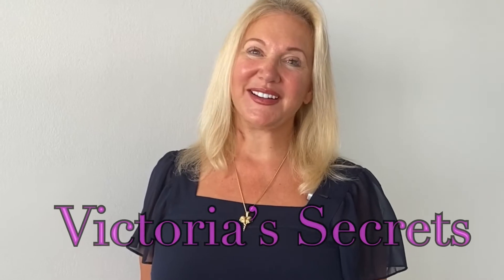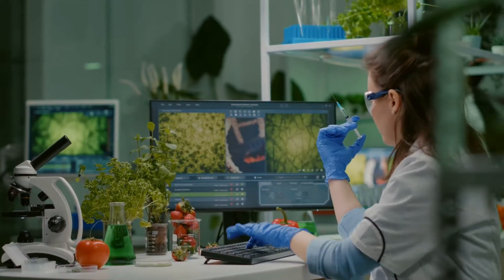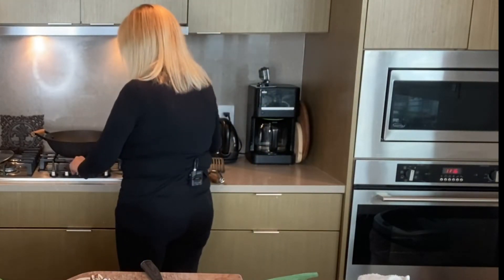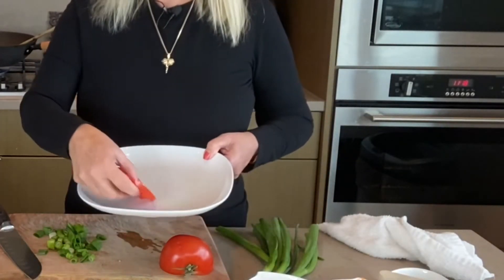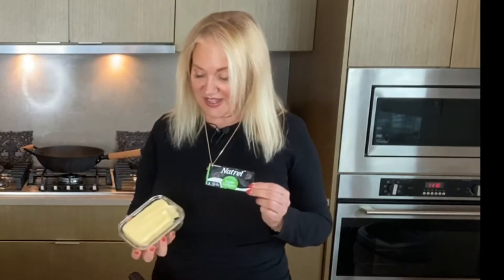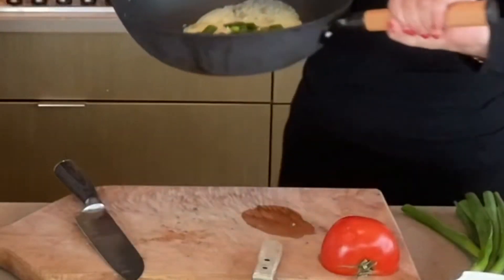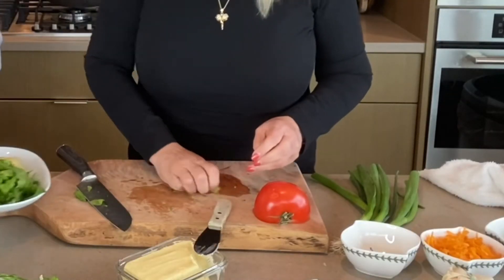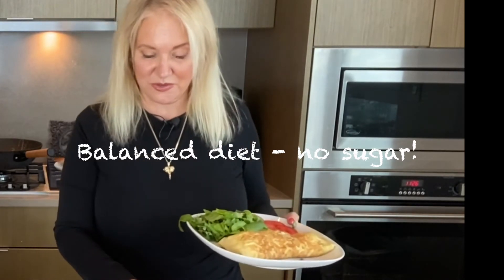Perfect French Omelette by Victoria’s Secrets Health Tips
Quick, simple and delicious French organic omelette.